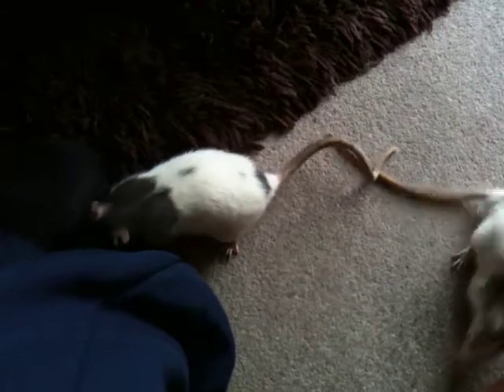Rats Playing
My two pet rats playing around.